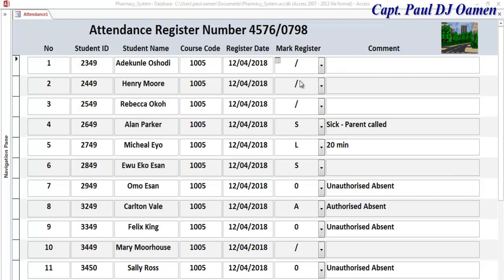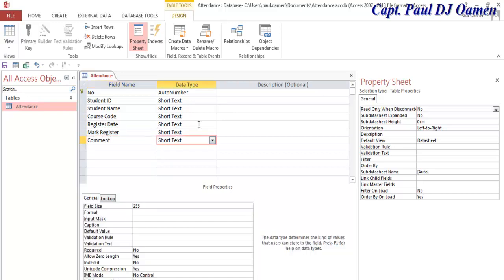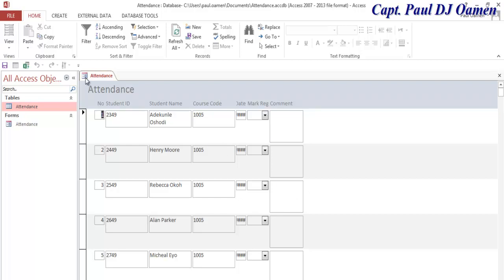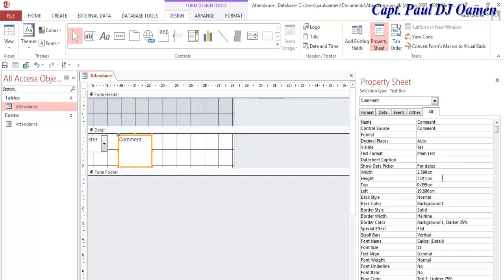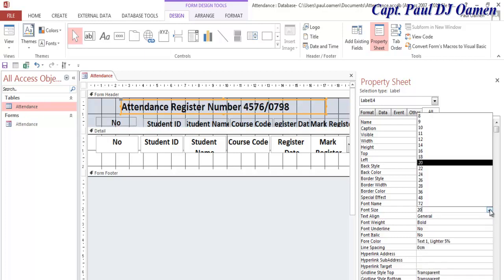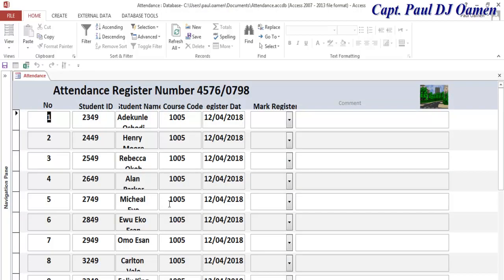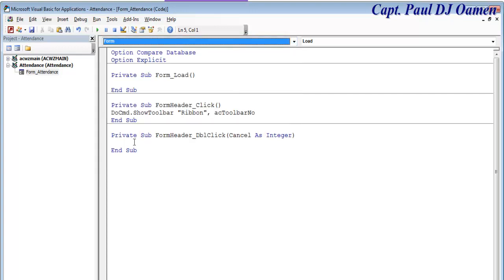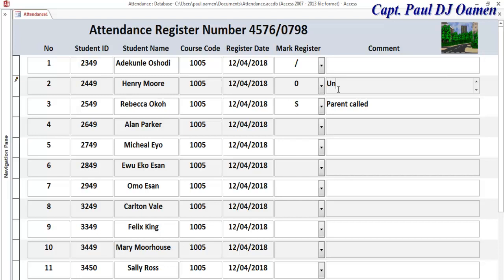How to Create Attendance Register System in MS Access 2016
How to Create Attendance Register System in MS Access 2016, using VBA, and Form